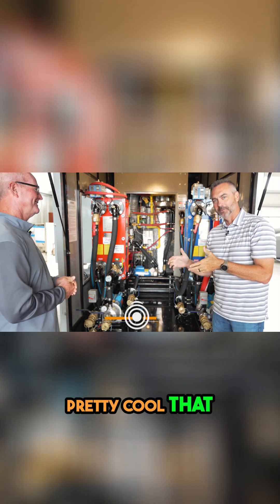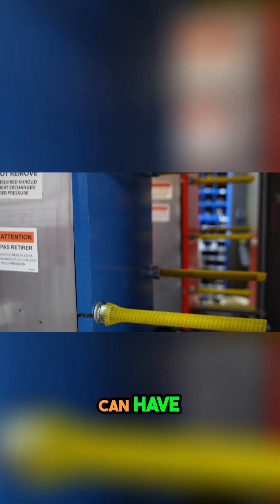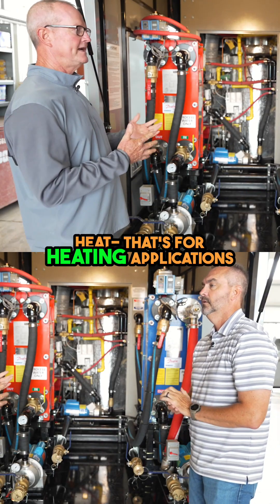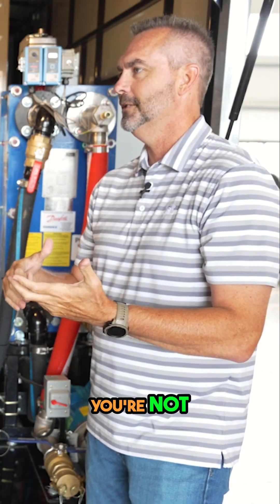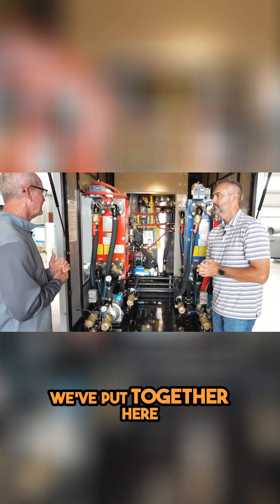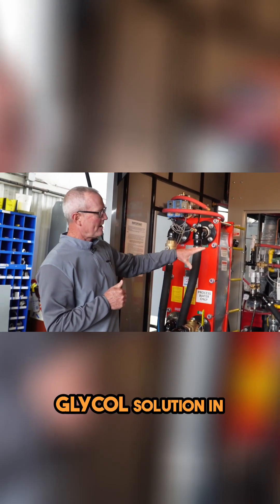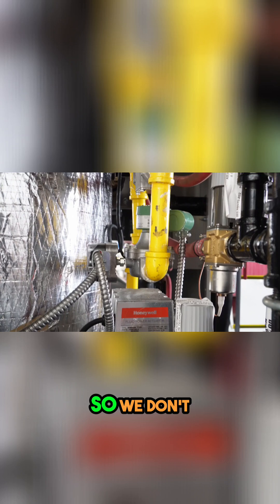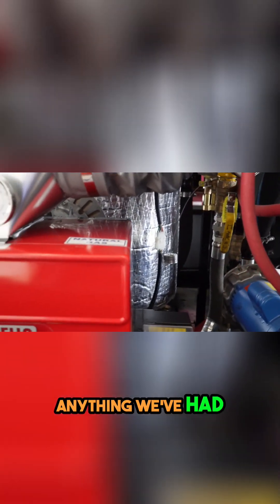Hot Water Rental Unit: Process and Potable Water System